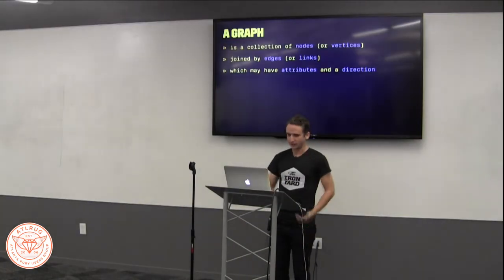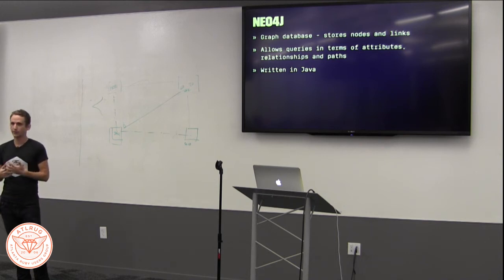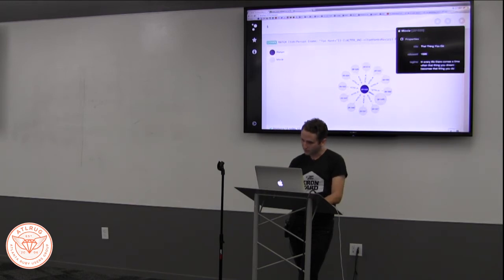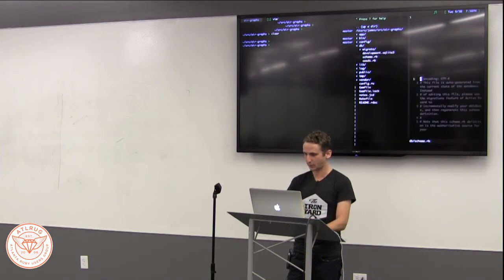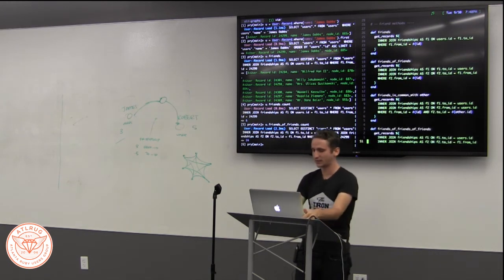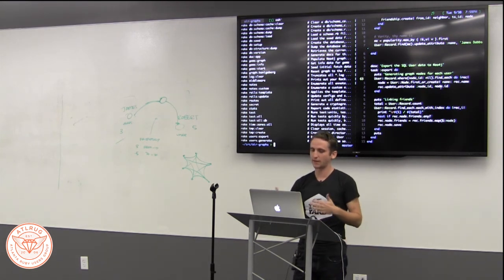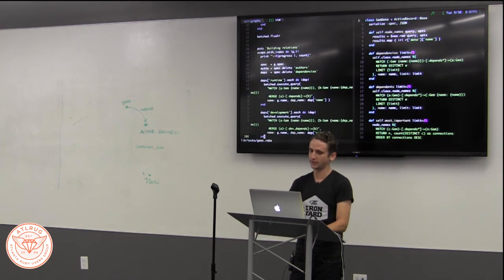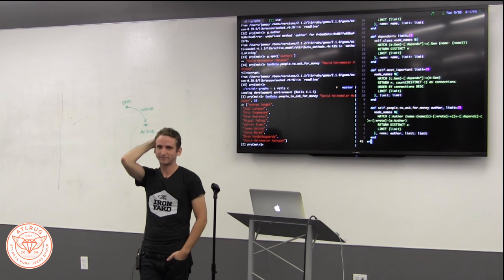A Drunkard's Walk: Graphs with Neo4j - James Dabbs - Atlanta Ruby Users' Group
James Dabbs, an instructor at the IronYard, who teaches an intensive, 12-week courses that mentor you into a professional junior-level programmer. He presented on graphs, an important concept in computer science and how they can be used with Neo4J graph database to solve very interesting computing problems efficiently.

This talk was recorded at the September, 2014, meeting of the Atlanta Intermediate Ruby group at the Atlanta Tech Village. The video was recorded by Frank Rietta and edited by Harold Dost